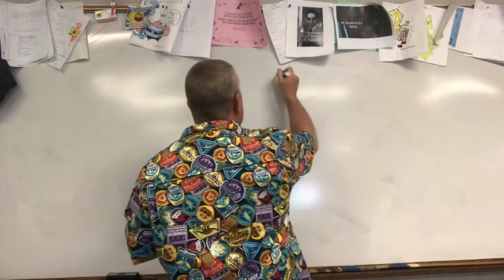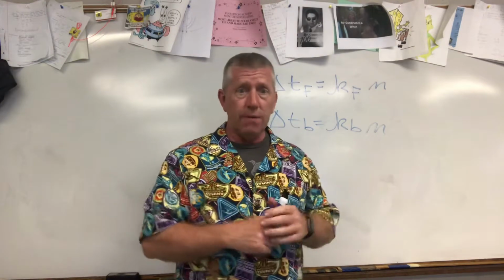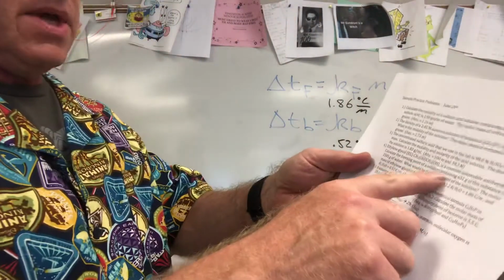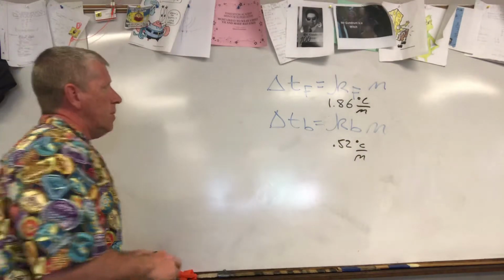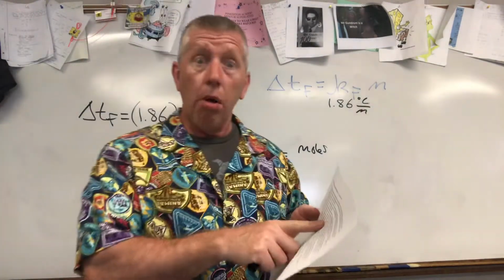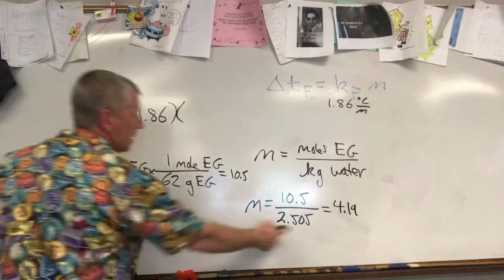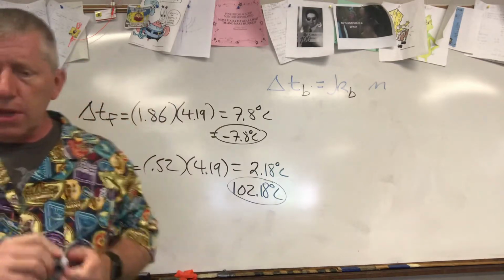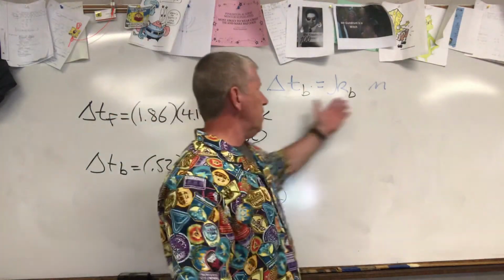Colligative Properties: Example Problem Number Four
Solving problem number four on the example problem sheet.  Finding the boiling point elevation and freezing point depression.